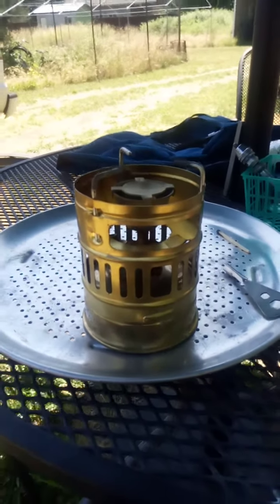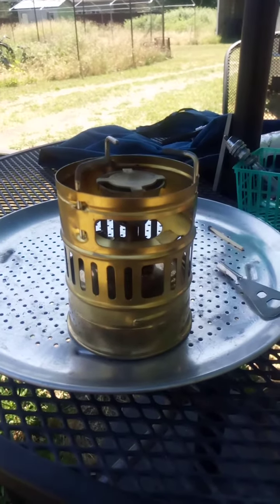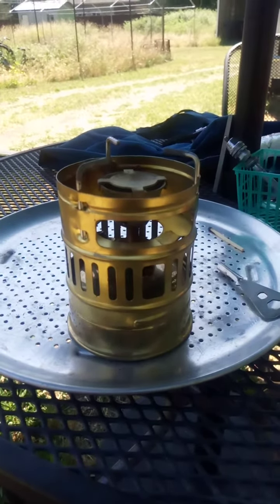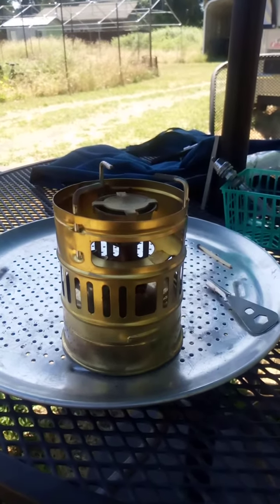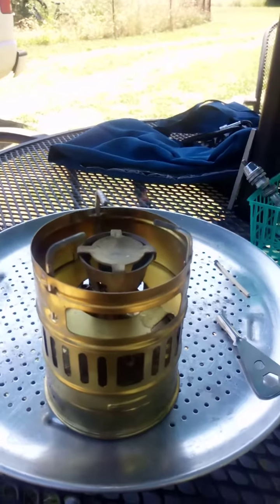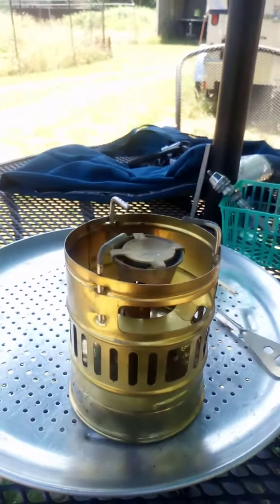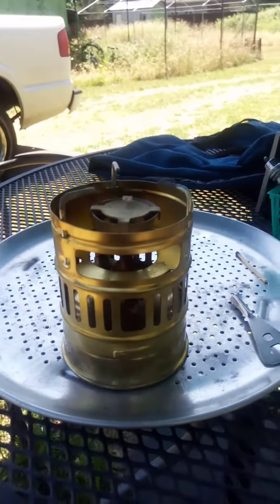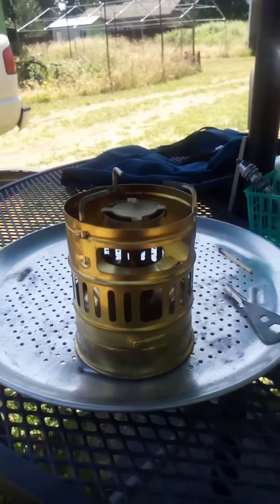Optimus 123 Clone (Stansport Pak-Cook 235) Stove